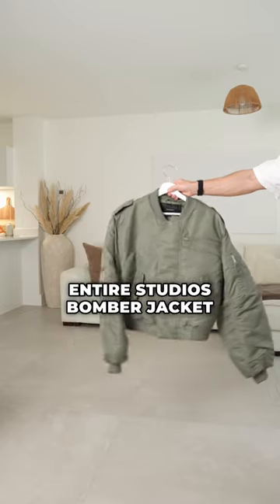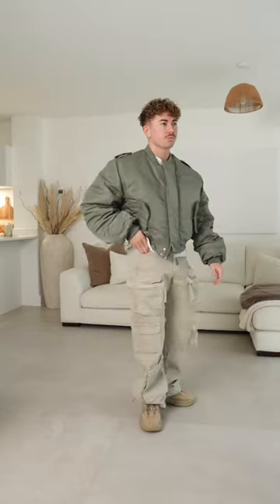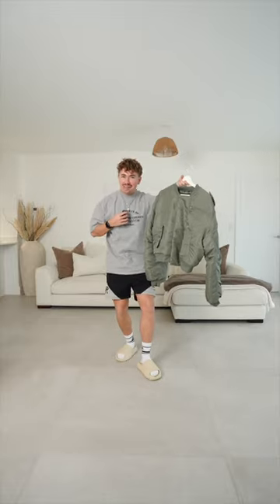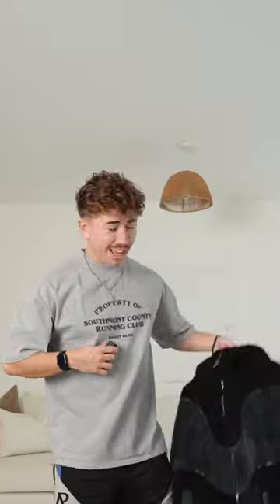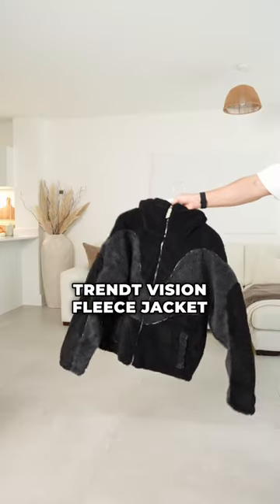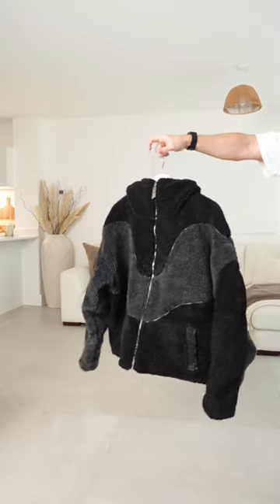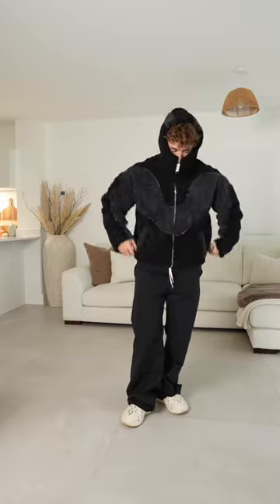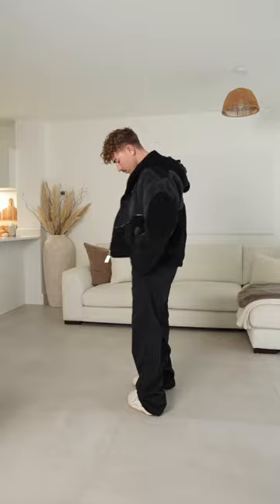No Other Jacket Has This